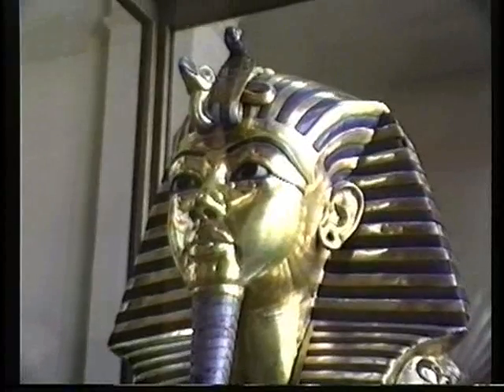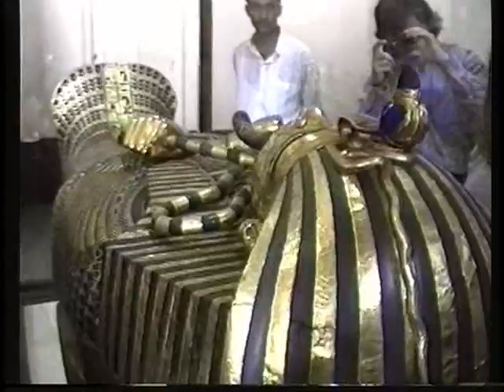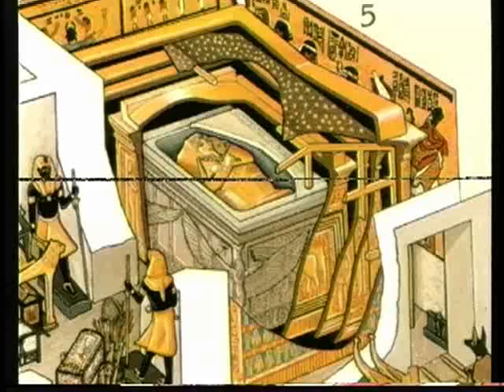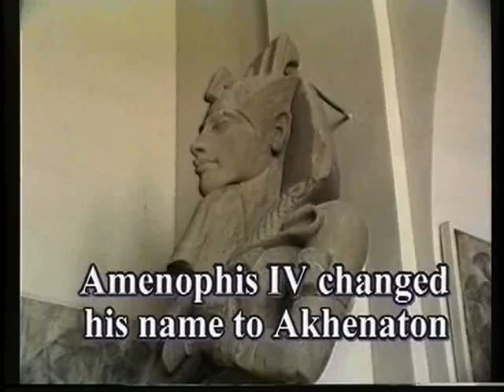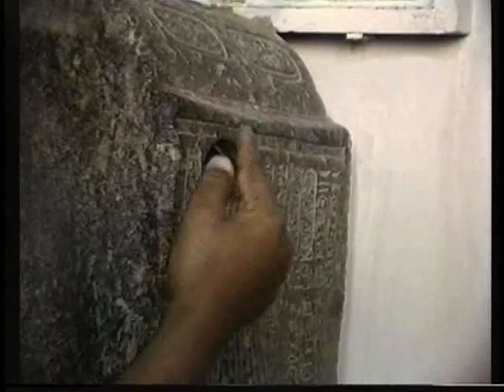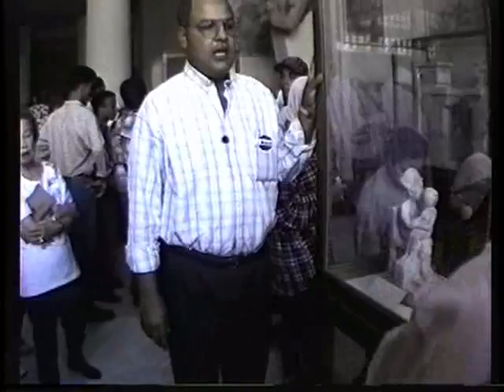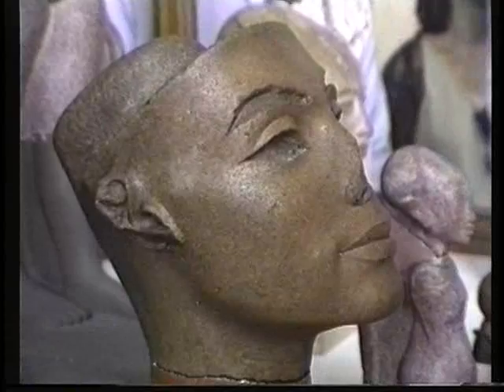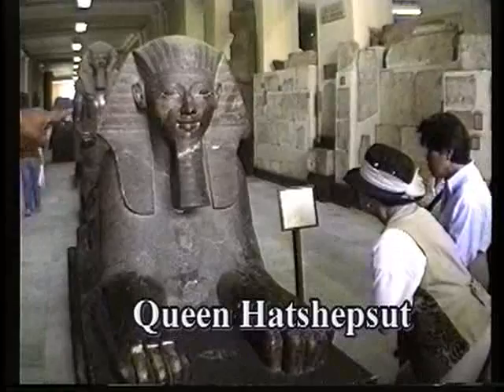Egyptian Museum part 3